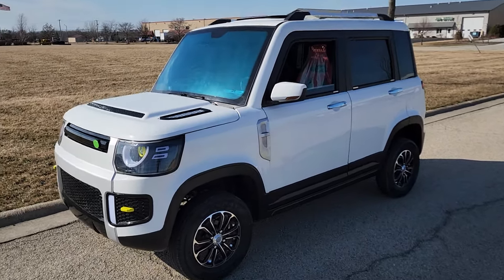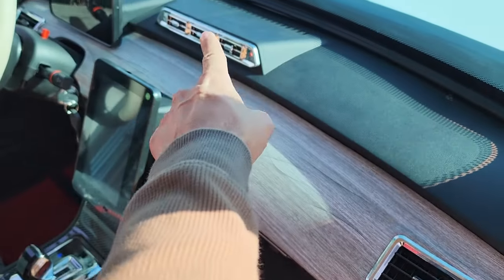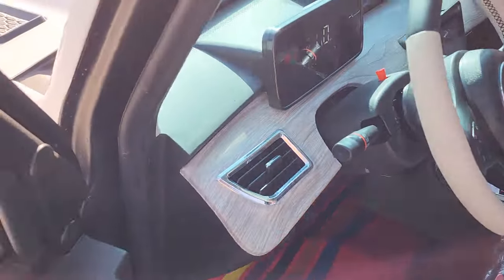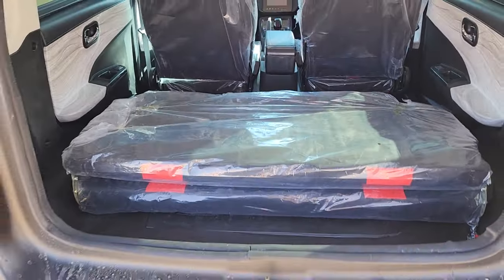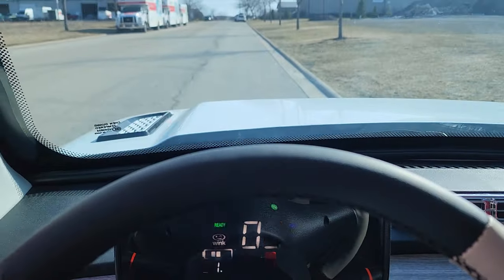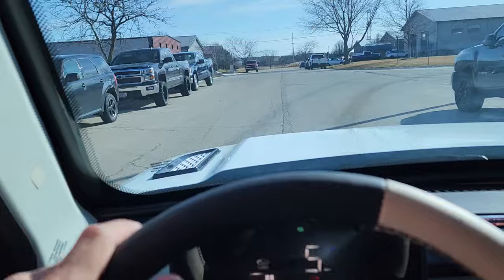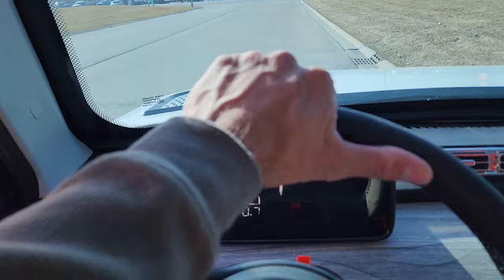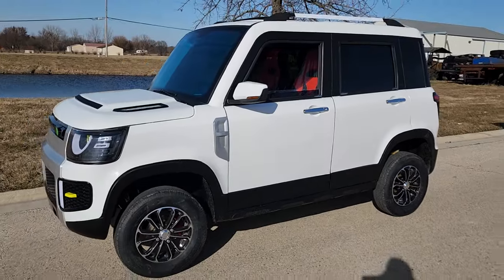Coco Trooper Electric LSV Golf Cart Small SUV Car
Check Out The Coco Trooper Electric Golf Cart LSV Car From SaferWholesale.